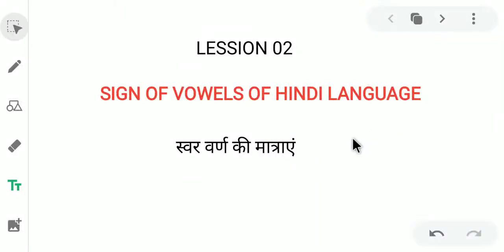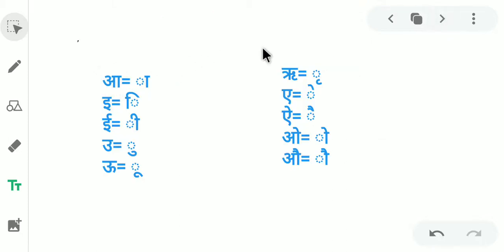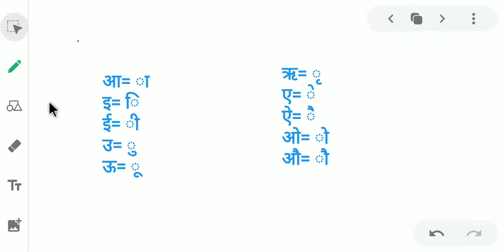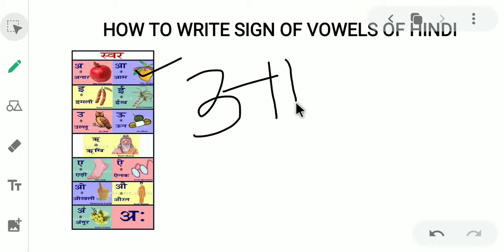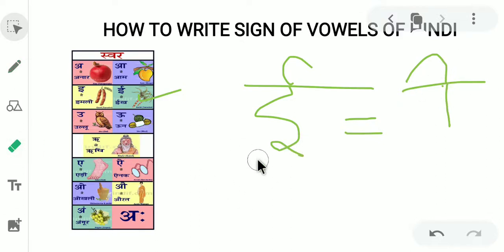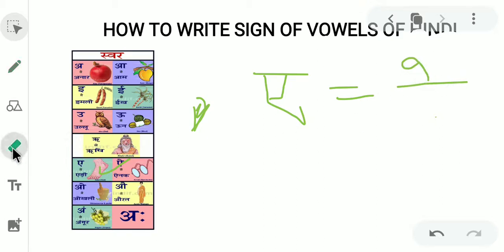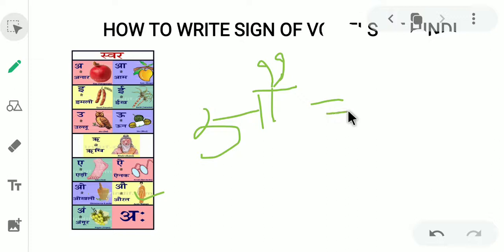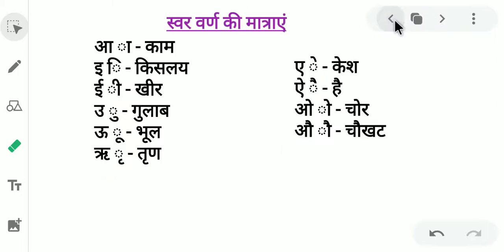L2Hindi language sign of vowels of hindi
It is the lecture of it is a second lecture of Hindi language in this video I am  providing how to write sign of vowels of Hindi language